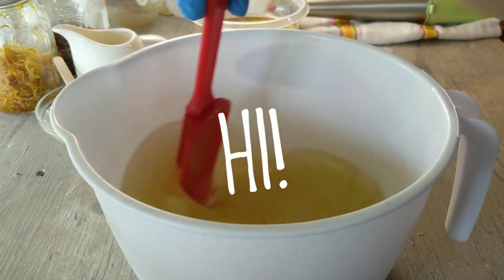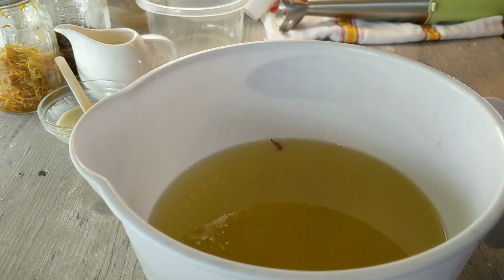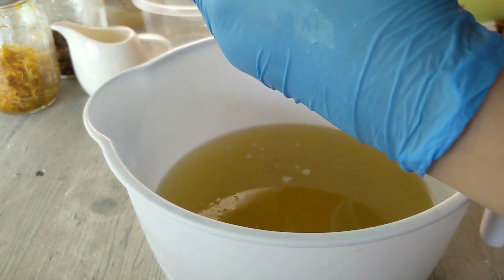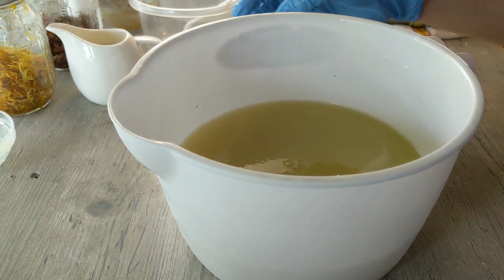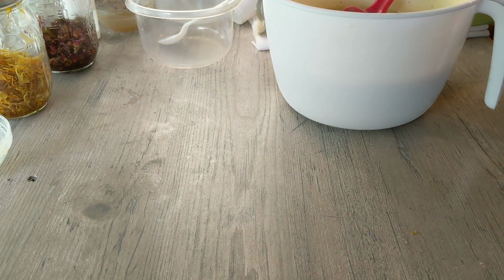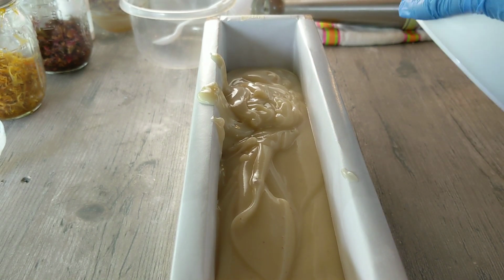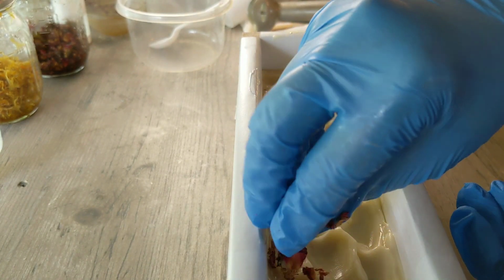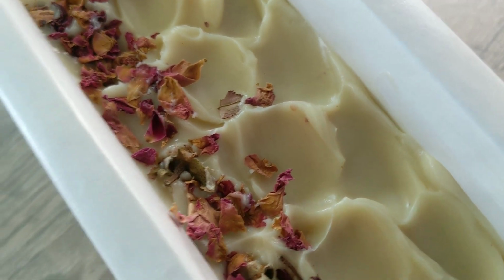Oat Milk & Rose Botanical Soap